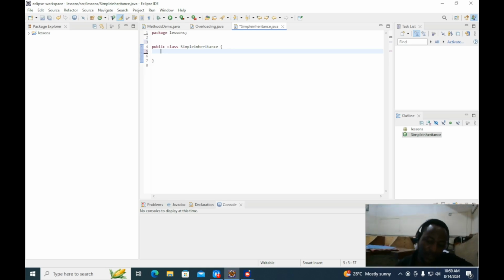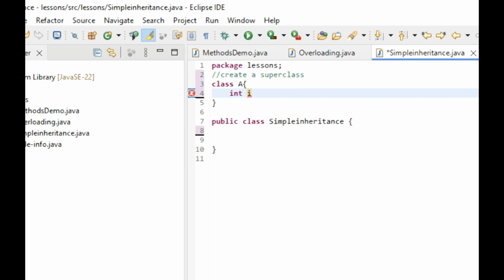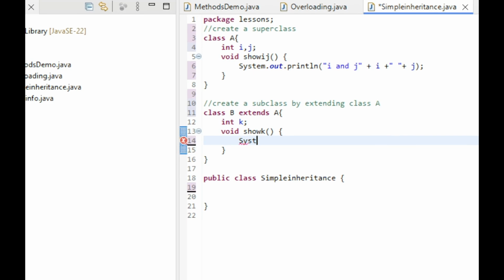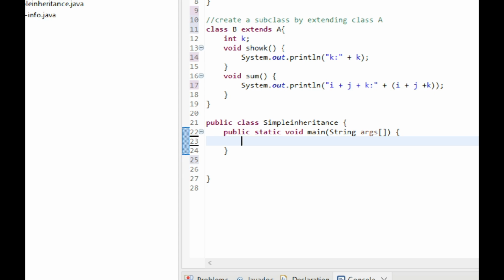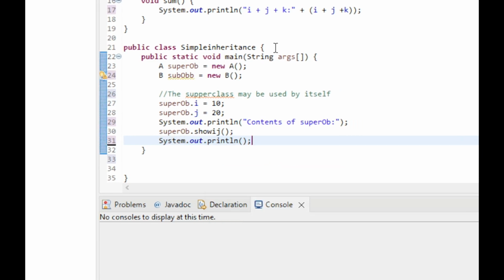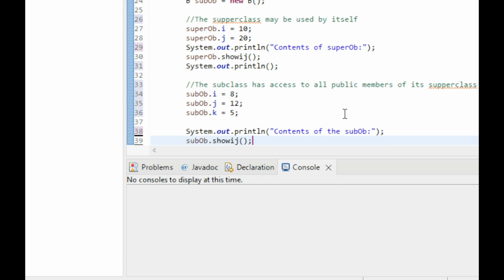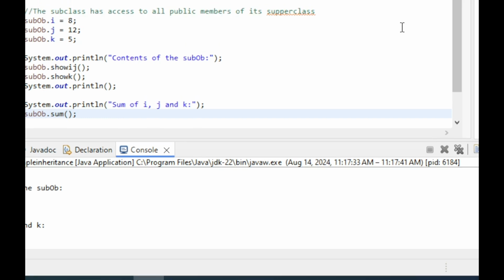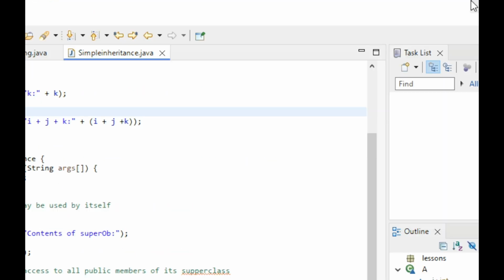Java Complete Course: 15: Inheritance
This lesson is a continuation of the ongoing java programming complete course offered by Bonafide College